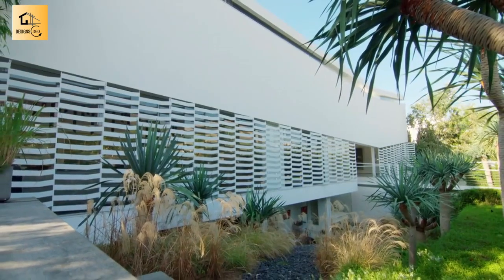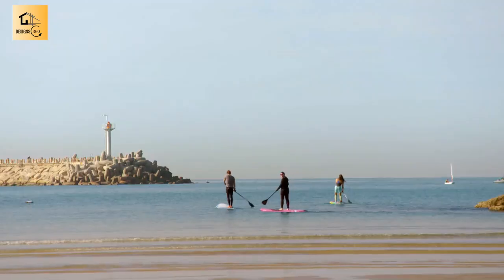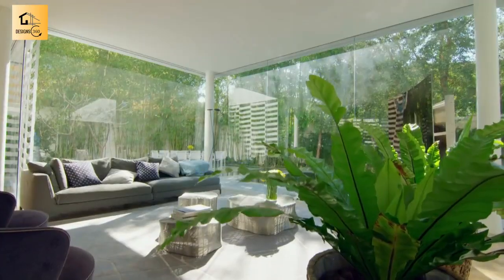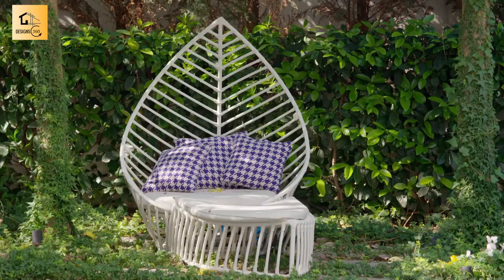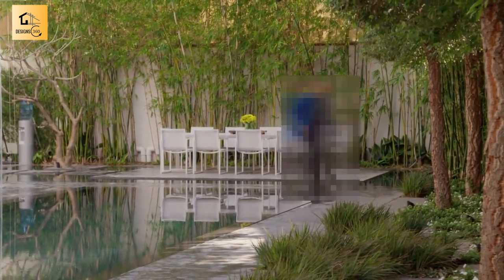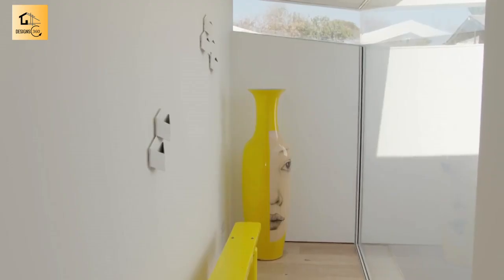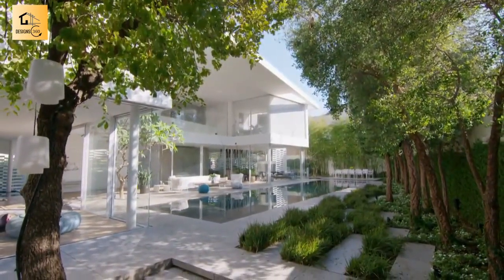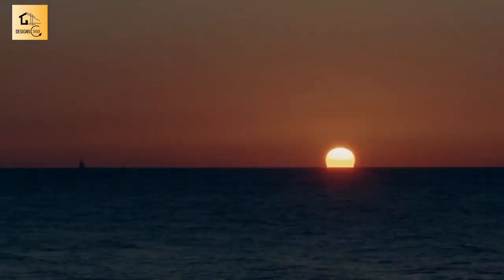J House Israel : A Luxury Home In Israel | The World's Most Extraordinary Homes S02E08 (Israel-1)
Unveiling the J House: Escape to Israeli Luxury
Nestled amidst the vibrant landscapes of Israel, the J House beckons you to experience a haven of refined luxury and modern living. Embark on this captivating video tour and discover a home that seamlessly blends breathtaking views, unparalleled comfort, and contemporary design.

Where Sun-Kissed Luxury Meets Tranquility
Imagine a sanctuary bathed in sunshine, where the azure sky stretches endlessly above and the Mediterranean breeze whispers tales of adventure. The J House embodies this serene elegance, its sleek lines and natural materials harmonizing with the surrounding beauty.

Embrace Indoor-Outdoor Living at its Peak
Expansive sliding glass doors blur the lines between inside and outside, inviting you to soak up the balmy air and breathtaking vistas. Luxuriate on sun-drenched terraces, dine under starlit skies, or simply relax by the infinity pool, feeling the warmth of the Israeli sun on your skin.

A Symphony of Modern Comfort and Design
Step inside to discover a world of minimalist elegance. Clean lines, curated décor, and high-quality finishes create a sophisticated yet inviting atmosphere. Every detail, from the plush furnishings to the state-of-the-art technology, caters to your utmost comfort and well-being.

Sanctuaries of Rest and Rejuvenation
After a day exploring the vibrant streets of Tel Aviv or the mystical depths of Jerusalem, retreat to your haven of peace. Luxurious bedrooms with plush beds and calming views offer the perfect escape, ensuring a restful night's sleep.

Creating Unforgettable Memories with Loved Ones
The J House is more than just a dwelling; it's a space designed for fostering cherished moments with loved ones. Gather around the spacious dining table for laughter-filled meals, share lively conversations by the crackling fireplace, or enjoy movie nights in the home theater.